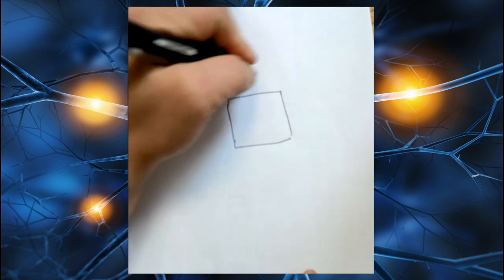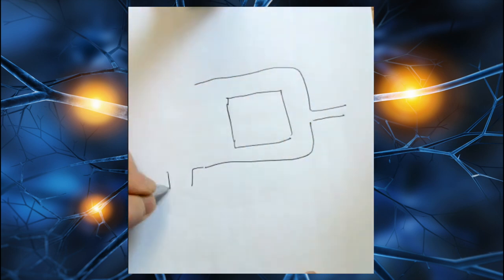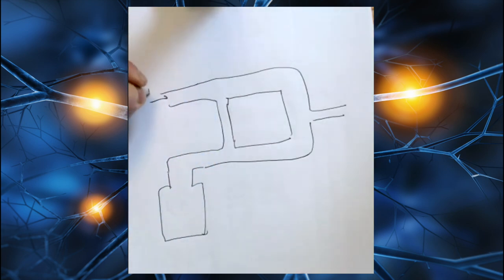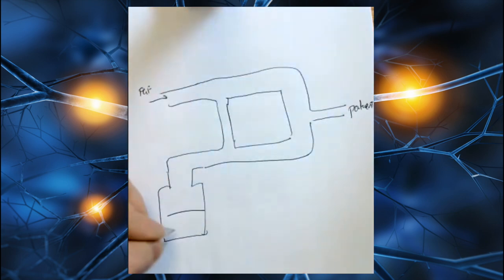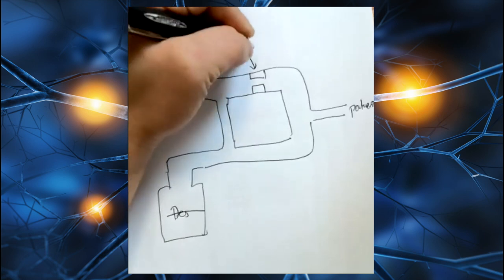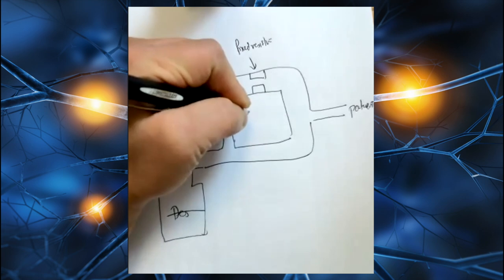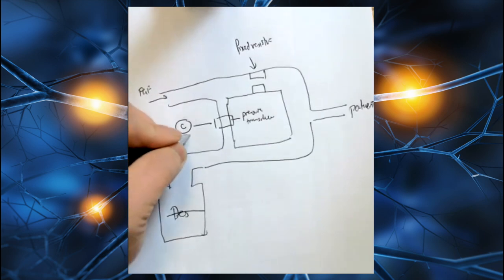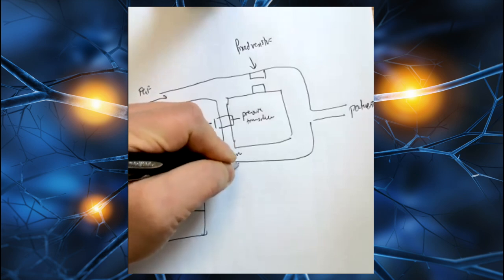How to Draw a Tec-6 Vaporiser in less than 90 seconds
Drawing diagrams accurately and efficiently is a core skill to pass the ANZCA Primary Exam. Find attached on how to draw the Desflurane Tec-6 Vaporiser in less than 90 seconds.

Stationary that I use:
Jetstream UniBall Black 1.0
Jetstream UniBall Blue 1.0
Reflex 50% Recycled Carbon Neutral A4 Paper